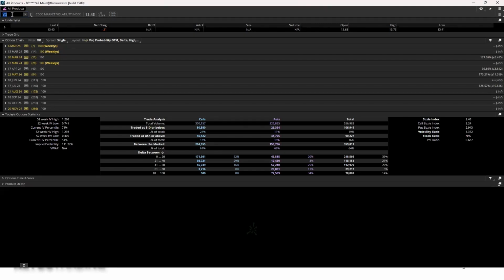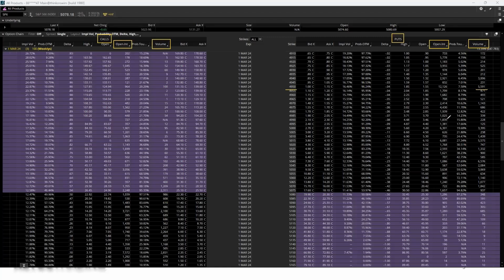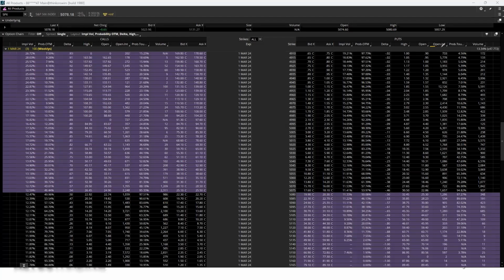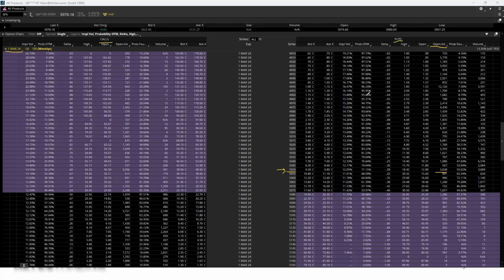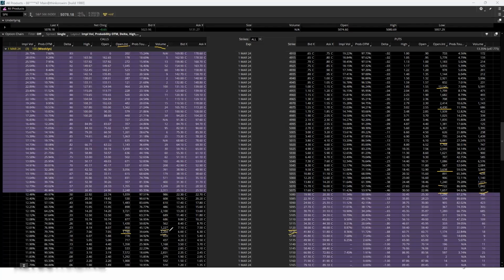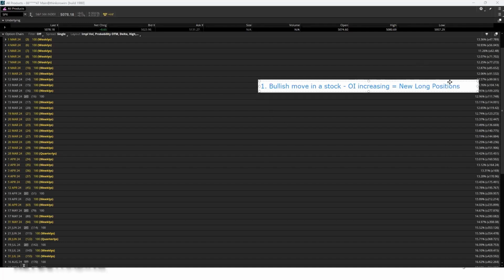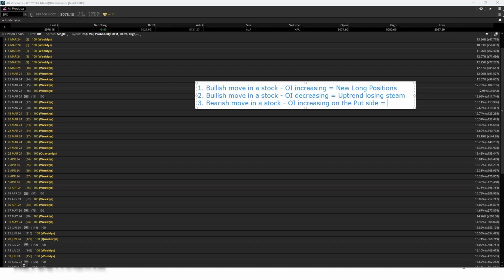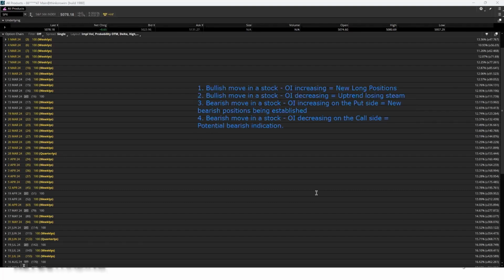How to Spot Unusual Options Activity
Discover how to spot unusual options activity, what it means, and how to trade it. Risk Disclosure: Futures and forex trading contains substantial risk and is not for every investor. An investor could potentially lose all or more than the initial investment. Risk capital is money that can be lost without jeopardizing ones’ financial security or life style. Only risk capital should be used for trading and only those with sufficient risk capital should consider trading. Past performance is not necessarily indicative of future results.